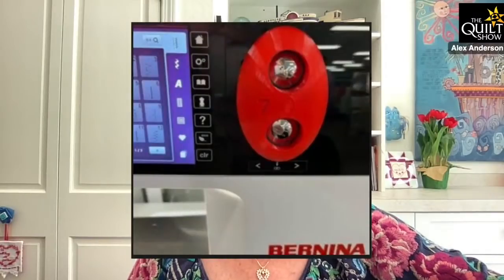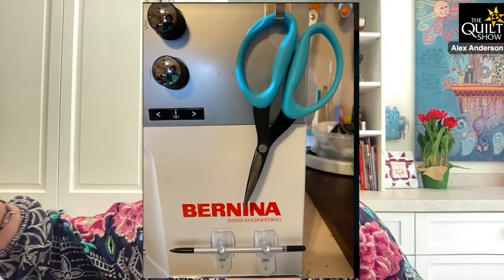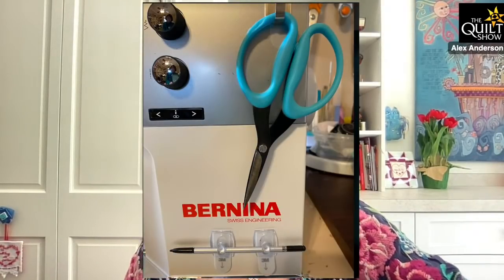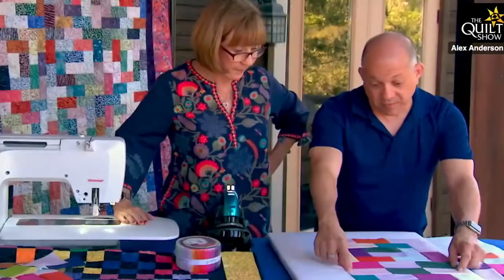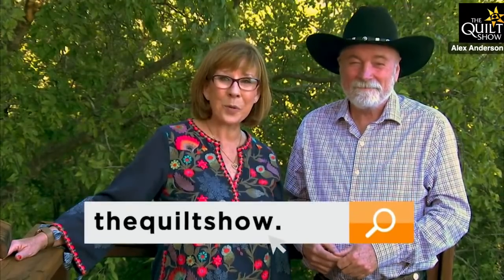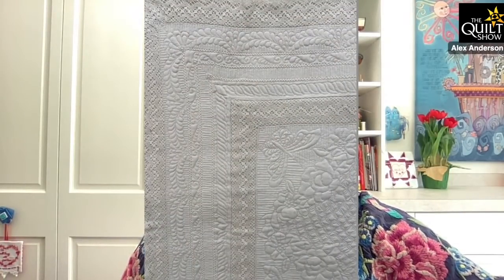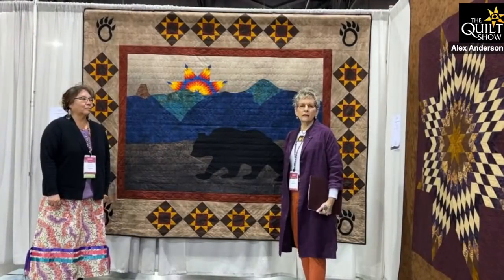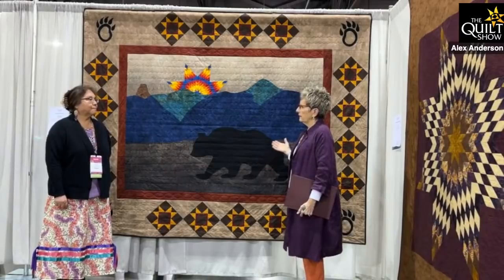Alex Anderson LIVE - Meet Tighe Flanagan & Priscilla Bancroft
Wonderful shapes & movements from new quilter Tighe Flanagan and meaningful historical quilts from Priscilla Bancroft. This is a wide-ranging sample of quilts. Tighe uses color and shapes in interesting ways and Priscilla keeps the Native American story alive in her quilts. She is part of the Indigenous Quilt Makers Exhibit. Interviews were done at QuiltCon 2022